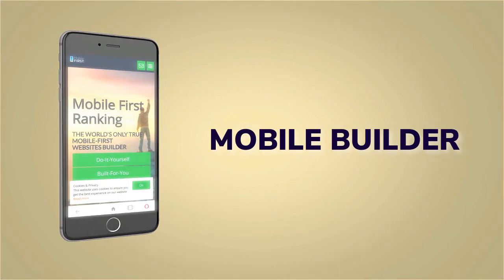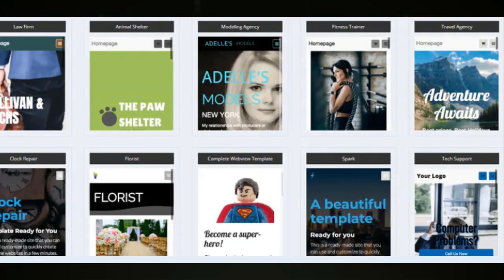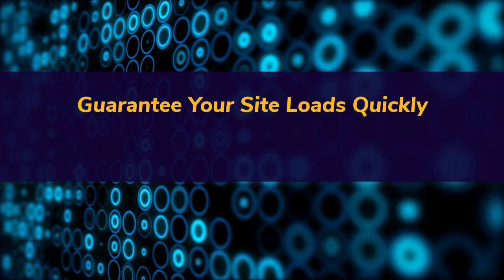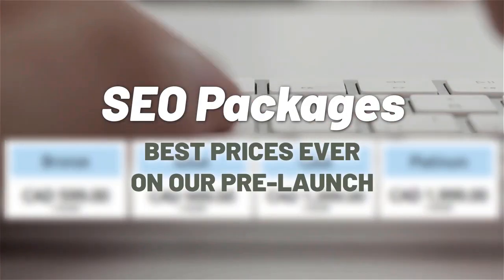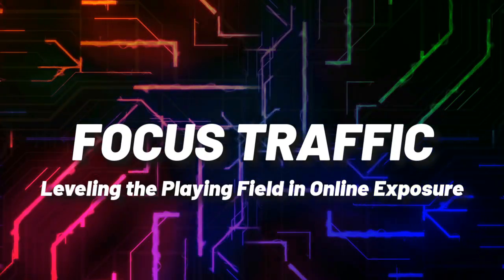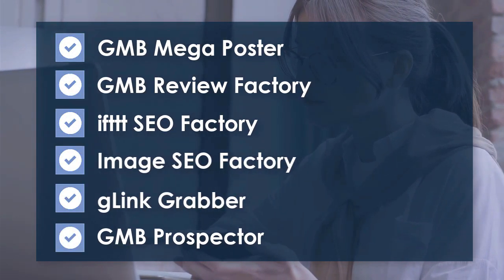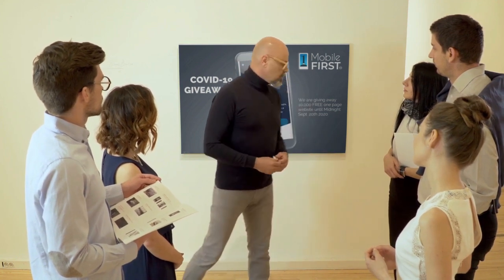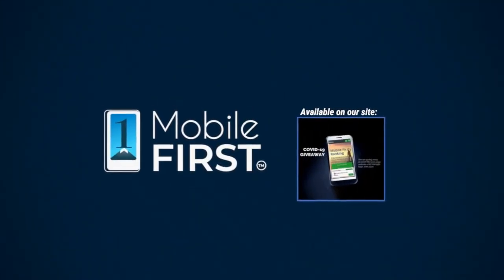3 Must Have Mobile First Website Builder Resources if you want to be in front of your competitors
3 Must Have Mobile First Website Builder Resources if you want to be in front of your competitors
You can:
3 Must Have Mobile First Website Builder Resources if you want to be in front of your competitors

3 Must Have Mobile First Website Builder Resources if you want to be in front of your competitors